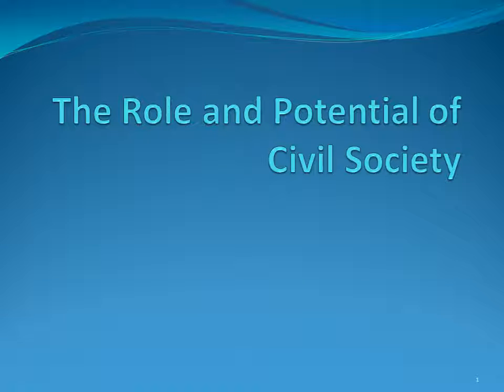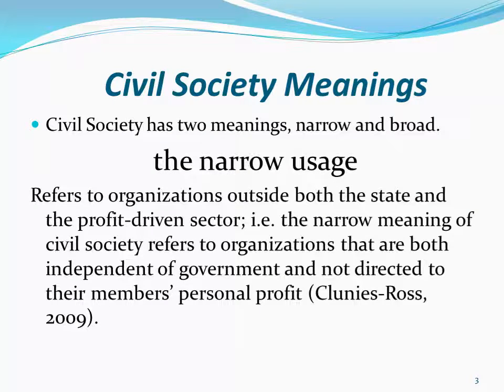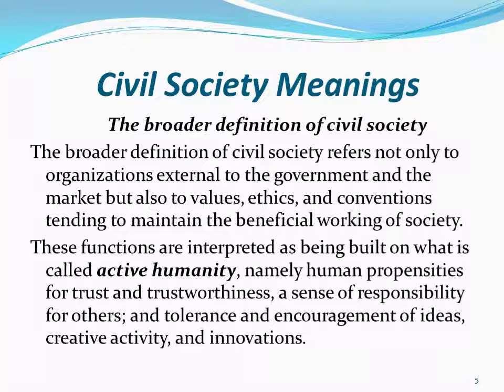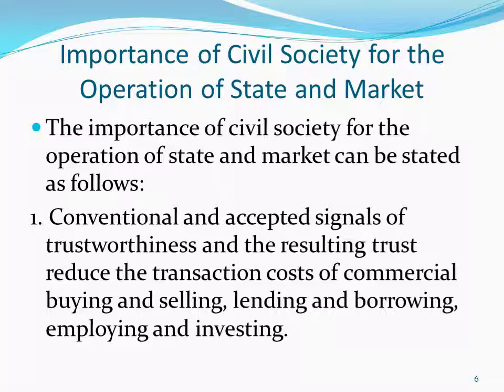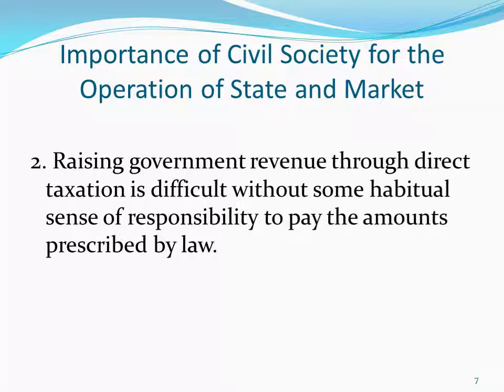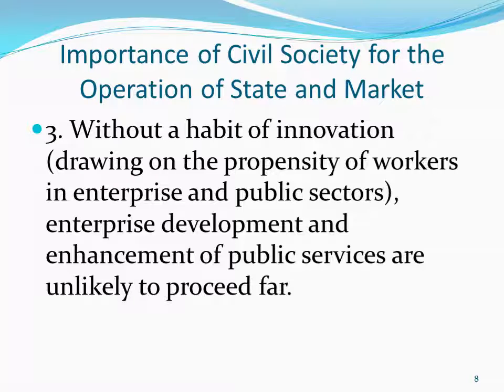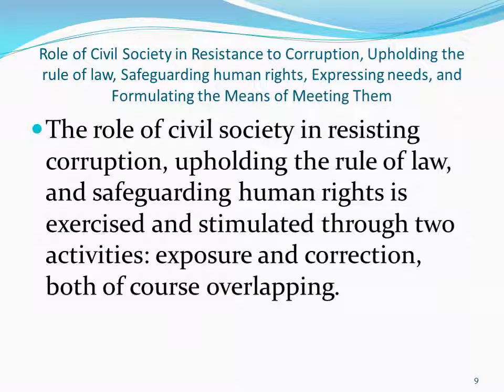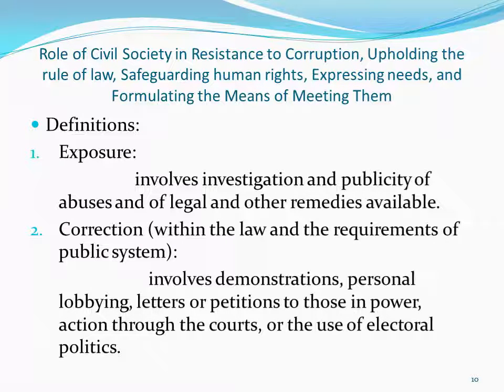الفرقة الثالثة شعبة لغة _مادة التنمية الإقتصادية _د/ سهام نجم _الأحد 29 مارس